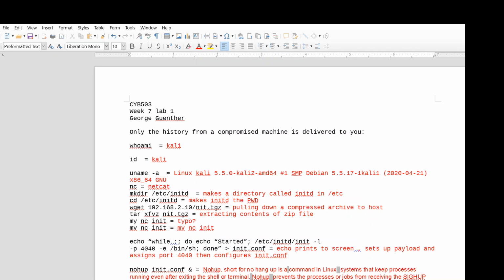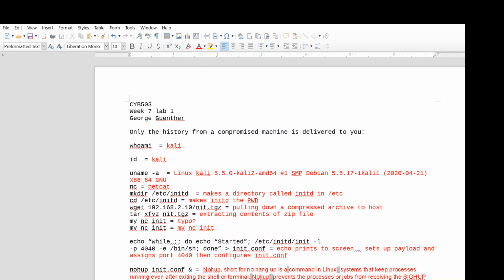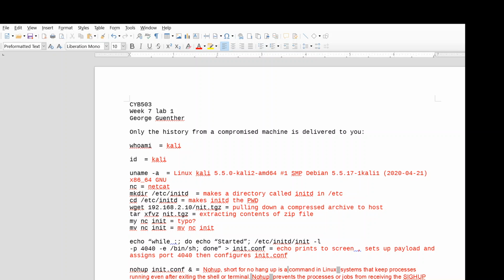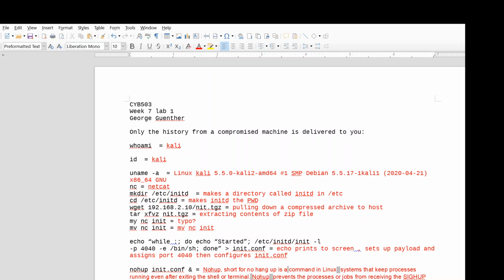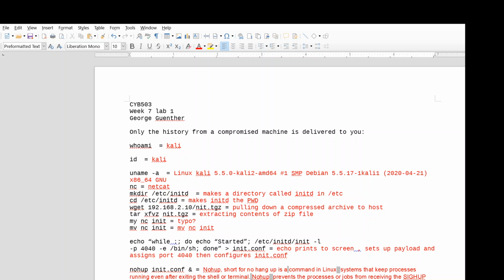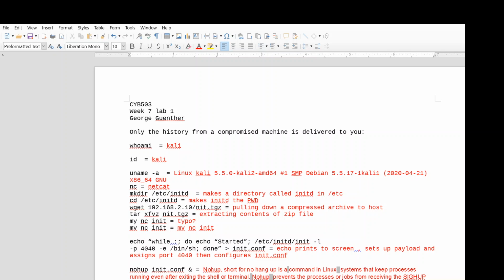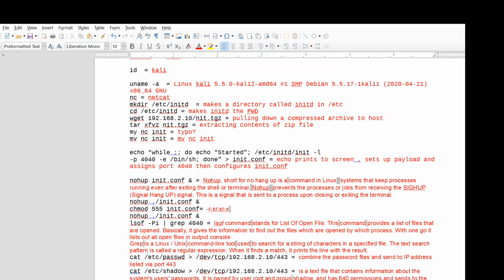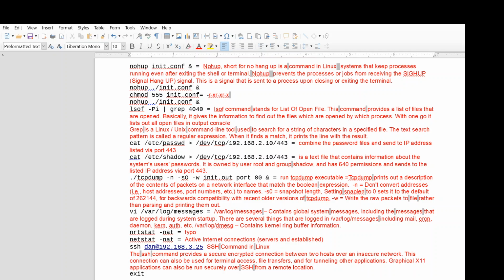2020 08 21 19 44 02 CYB503 Week 7 lab 1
examining the trail left behind by an intruder and determine what was attempted and assessing the risk.